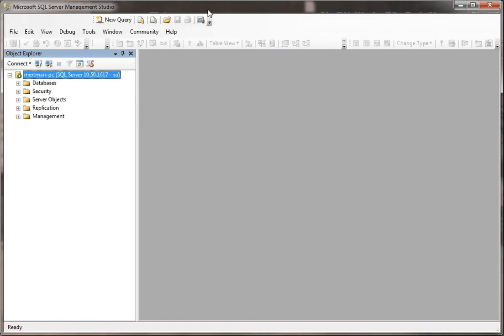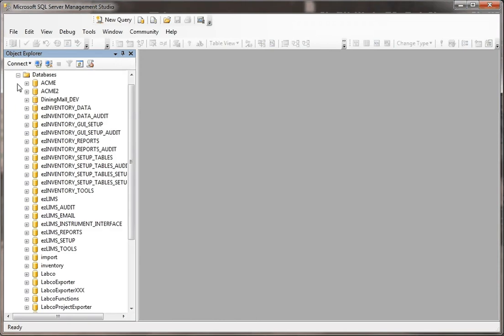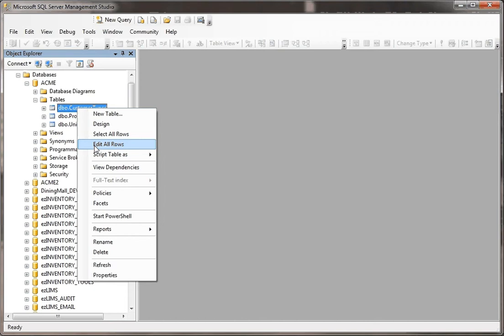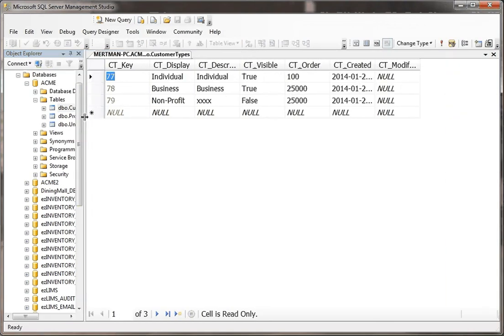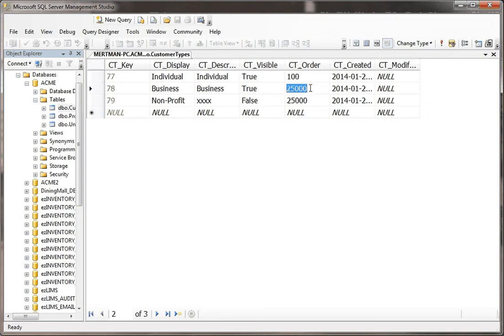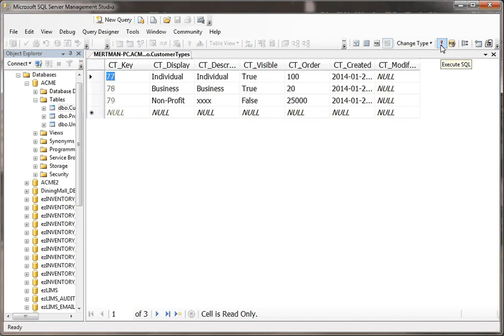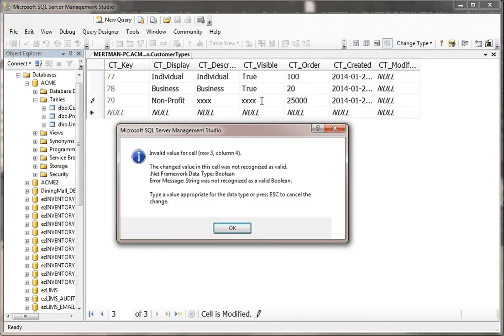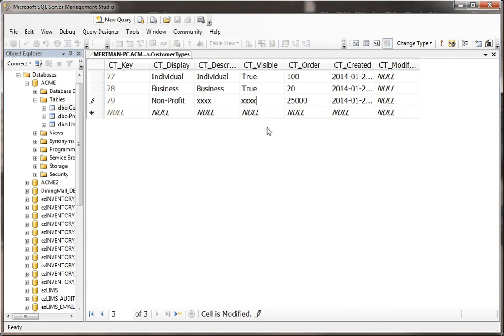SQL Server -- UPDATE RECORDS IN TABLE VIA SSMS GUI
How to modify records in SQL Server table directly via SSMS. This update record tutorial is very quick and concise.